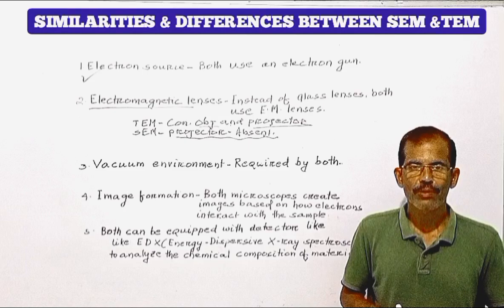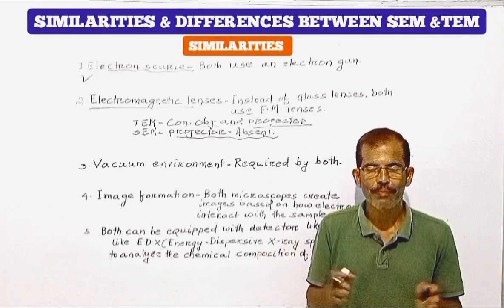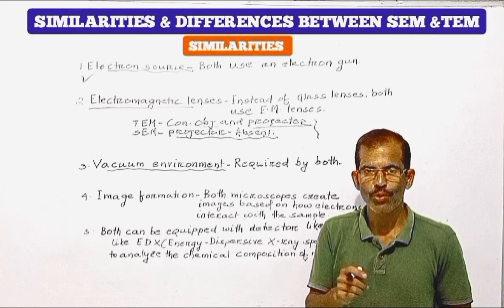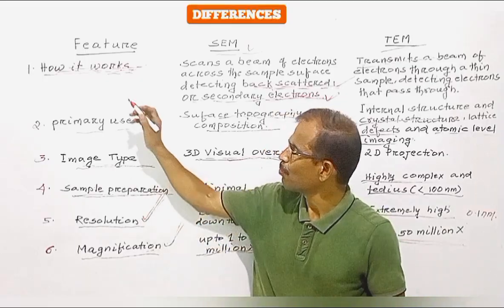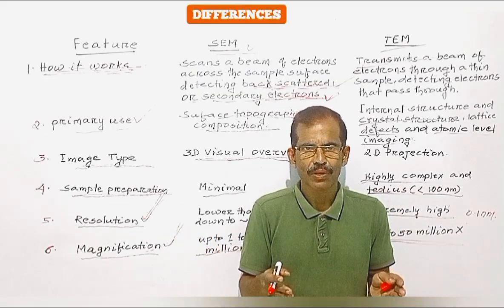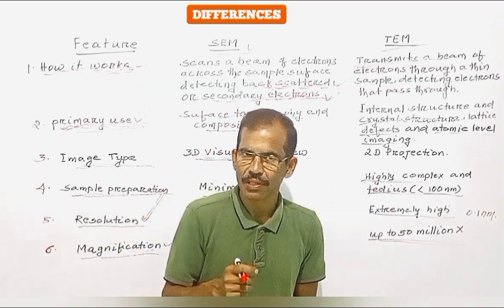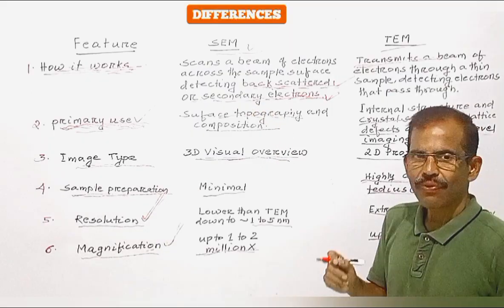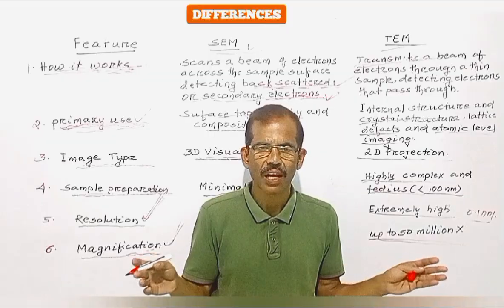SIMILARITIES & DIFFERENCES BETWEEN SEM & TEM@SAM BIOLOGY 🧫 CLASS